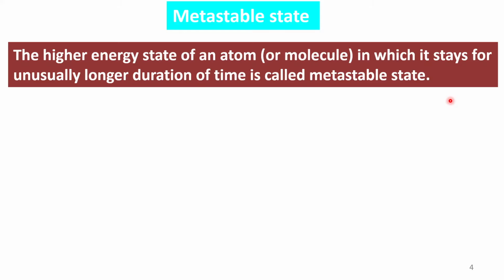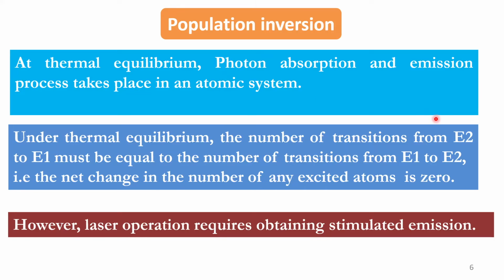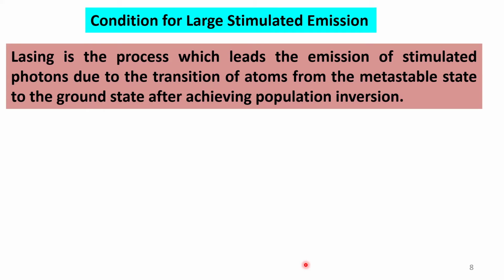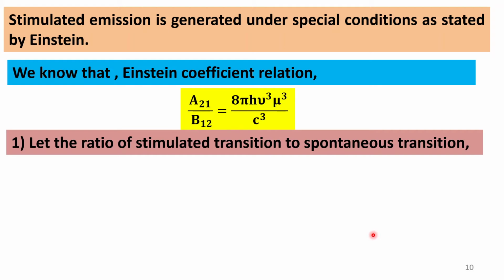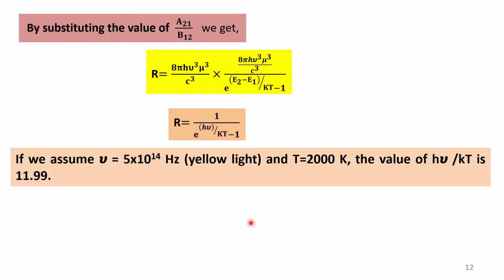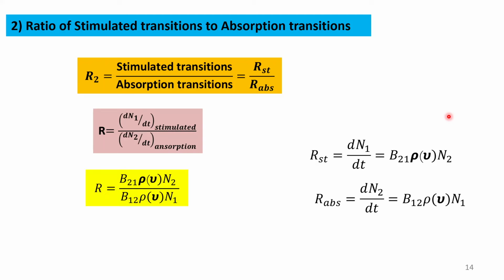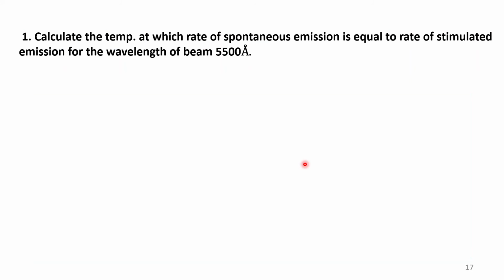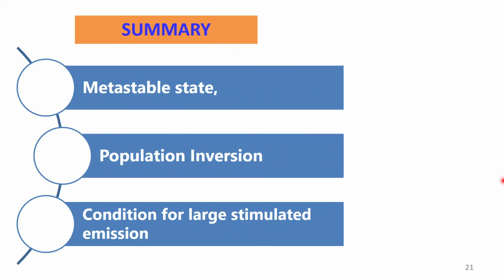T.Y.B.Sc.(Physics)/LASERS/Dr. M. K. Deore/2: Laser Action:Population Inversion, Metastable state.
2: Laser Action:Population Inversion, Metastable state, Condition for large stimulated emission